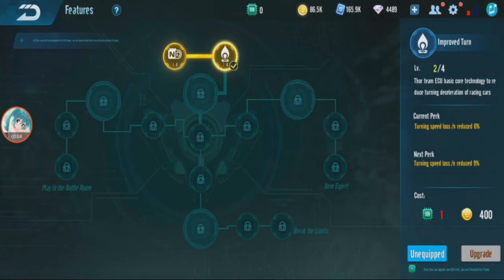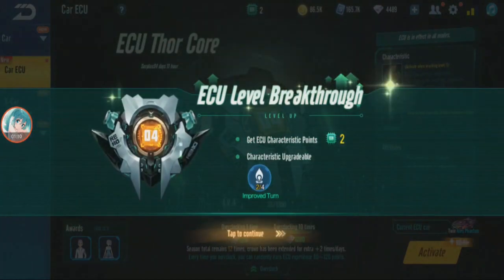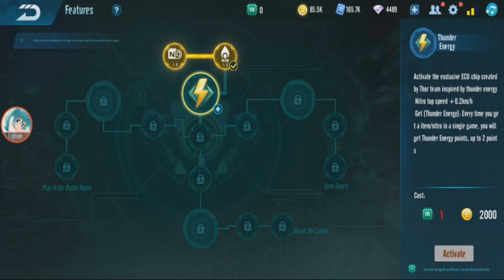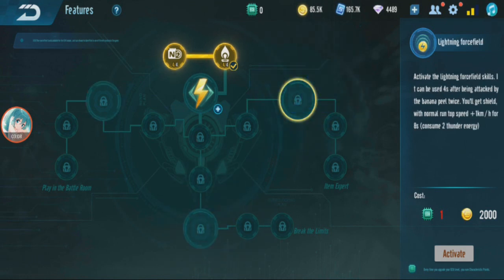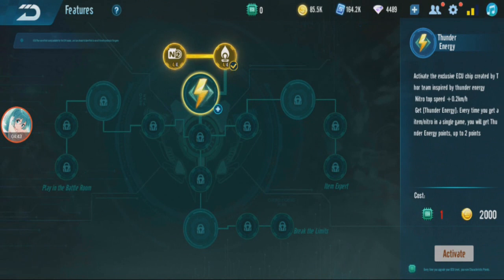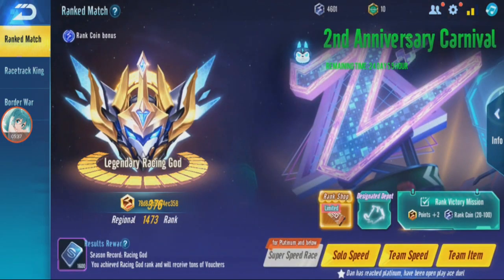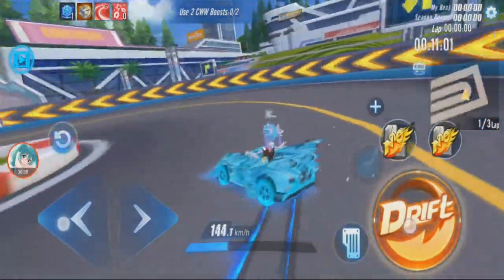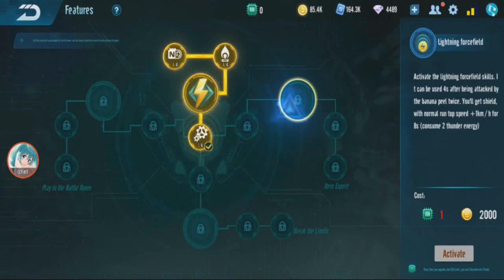Can't Use ECU? No Blink ECU? Here's How It Works 【Garena Speed Drifters】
if you're confused of how ECU works.